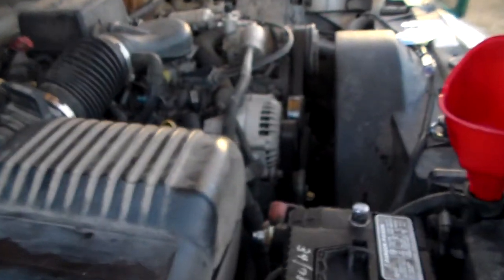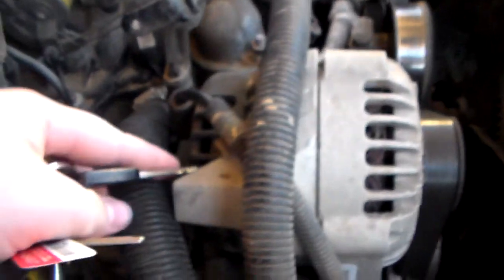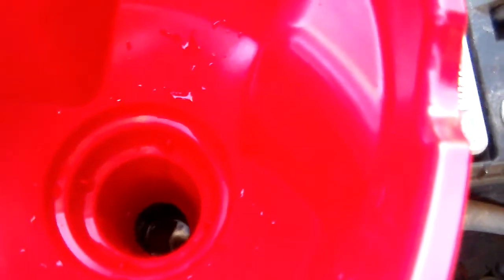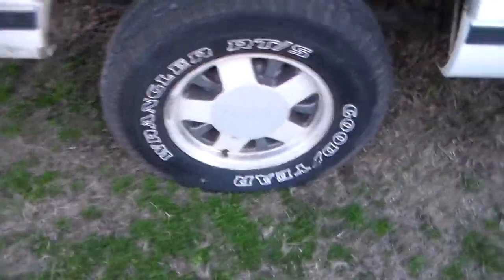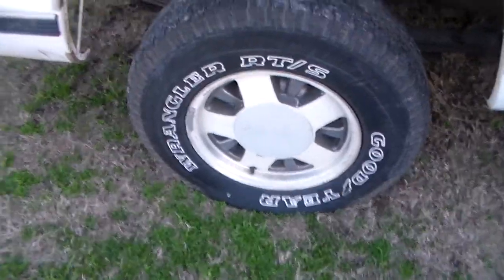fix and start truck part 1